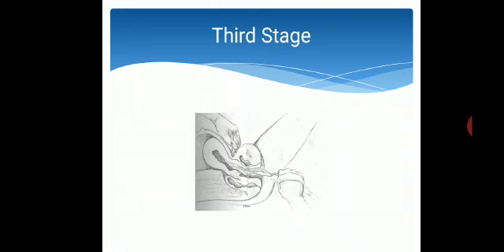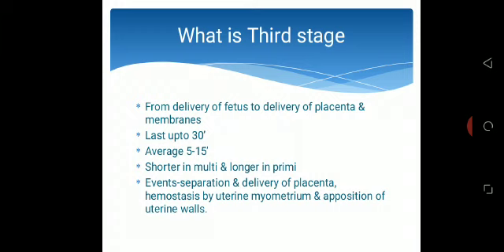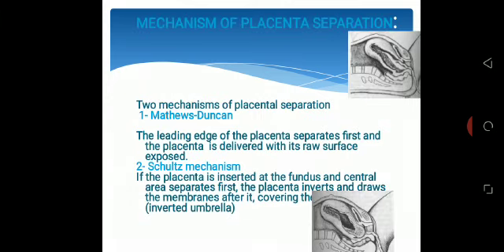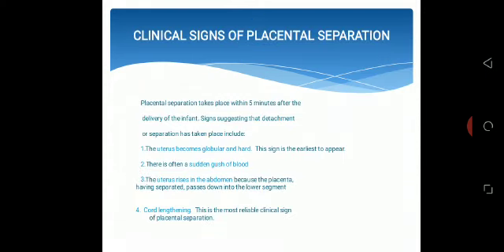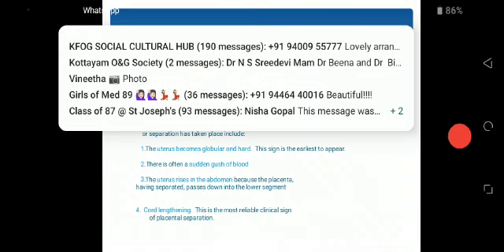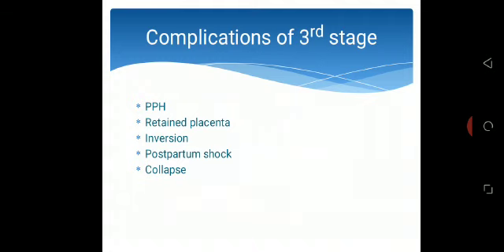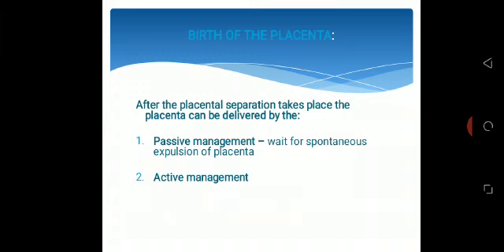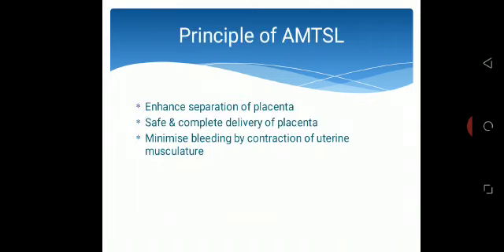14 April 2022(1)